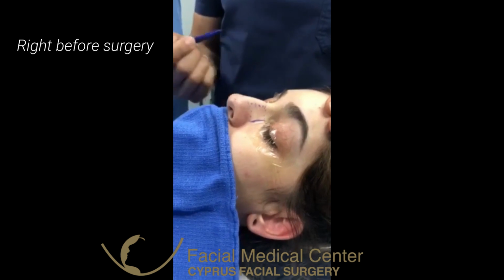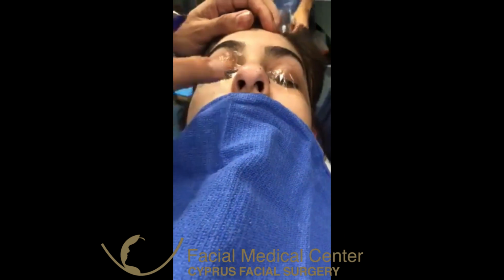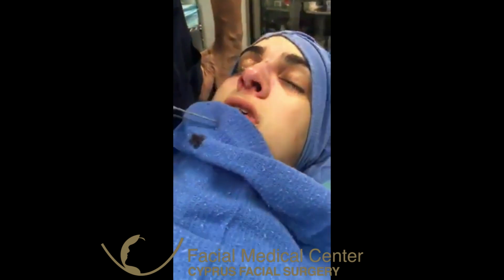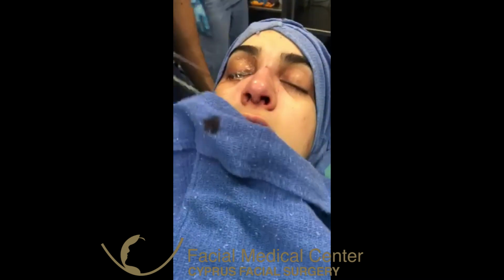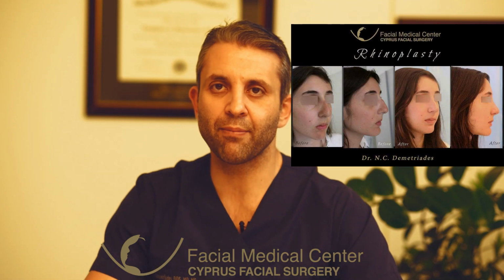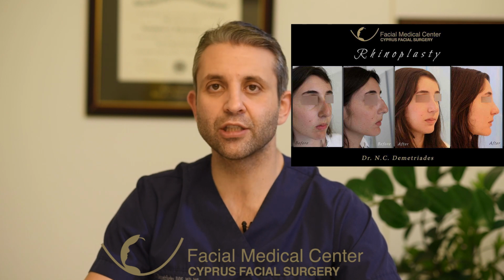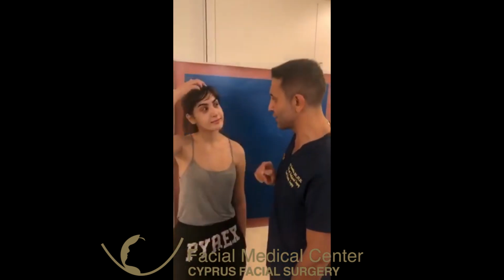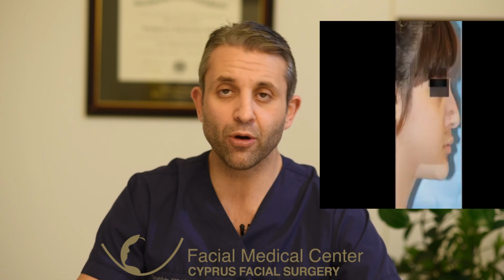Rhinoplasty- Ask Dr. Neo (2)- Cyprus Facial Surgery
WELCOME to @cyprusfacialsurgery !
Rhinoplasty - Nose Surgery - Nose Job
🔅Creating the Nose You Always Wanted🔅

🔅Rhinoplasty is the surgical procedure for correcting structural deformities of the nose.

🔅It involves redesigning the nose either by removing excess tissues or correcting insufficiencies to improve overall nasal contour and function.

🔅Your surgeon can shorten a long nose, narrow and wide one, reduce a wide tip, lower a high nose, and straighten a crooked one. The incision is placed in relatively hidden positions, such as inside the nostril or underneath the nose, to avoid visible scarring.

☎️Nicosia/ Limassol/ Paphos: 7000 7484
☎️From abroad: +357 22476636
📍Location: Cyprus (Nic-Lim-Pap) & Greece (Athens), US (NewYork) , Dubai